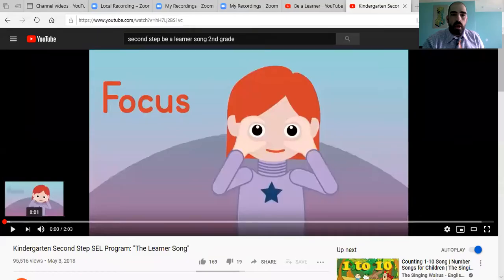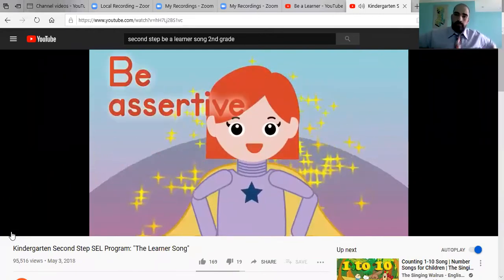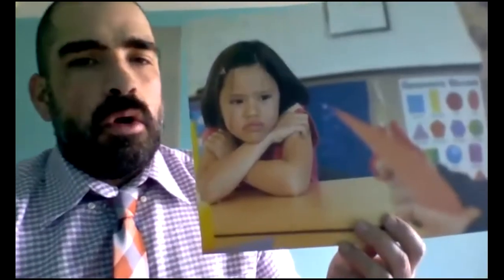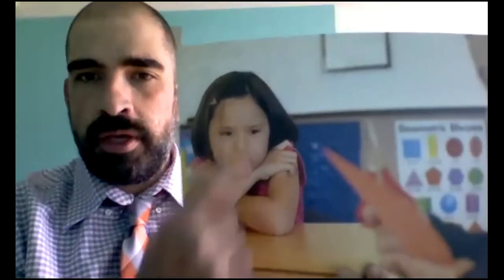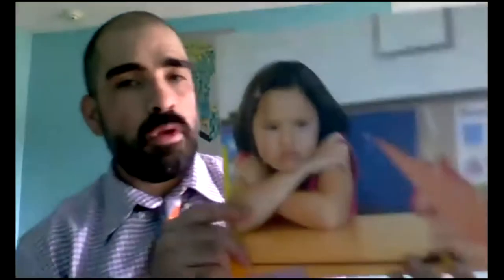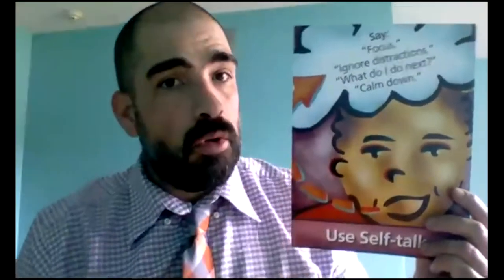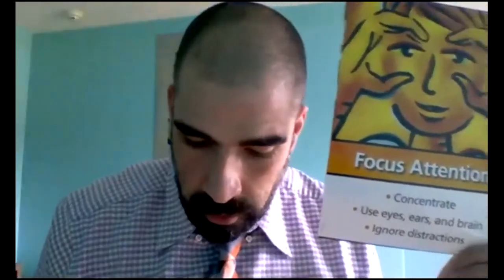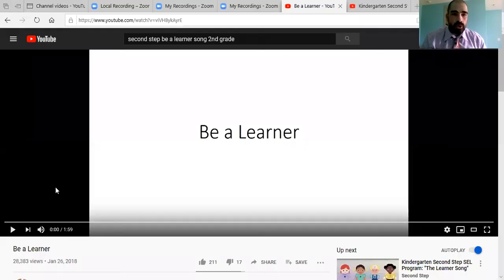Hardt Younger group lesson 1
In this lesson I discuss how to focus attention and listen when someone is talking to you.